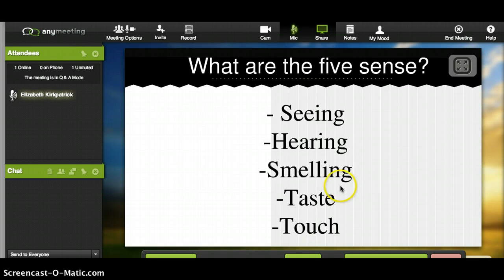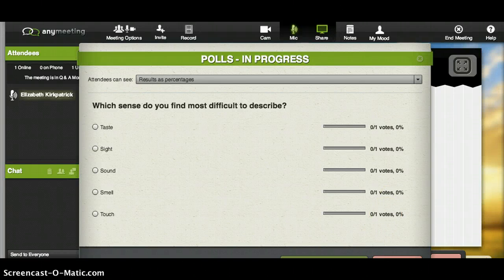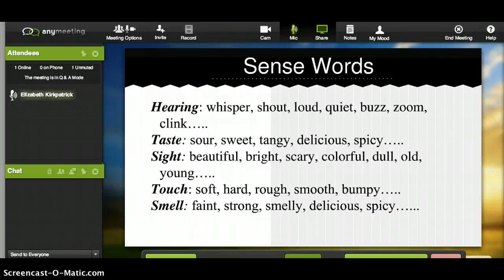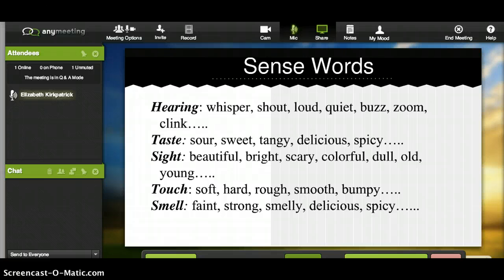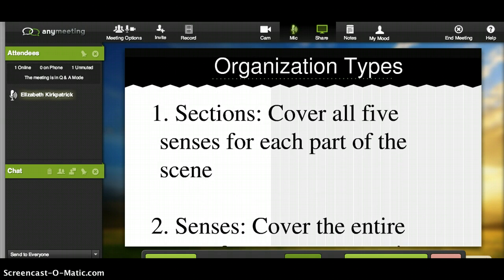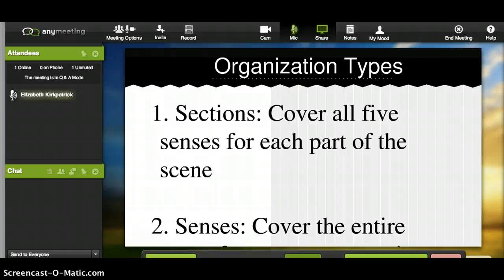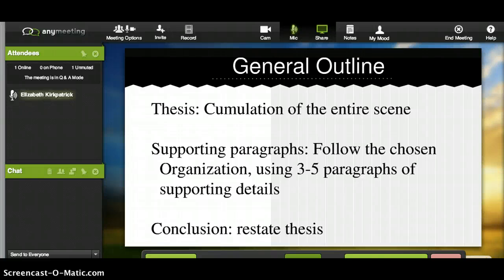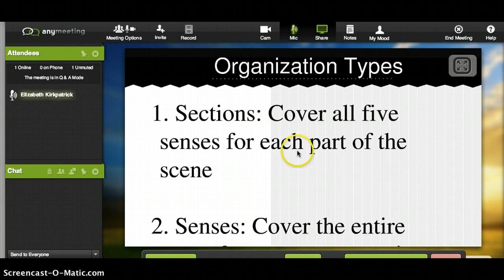Descriptive outline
A runthough presentation